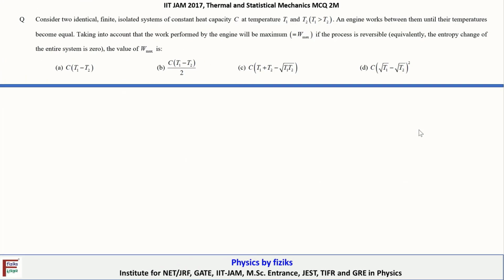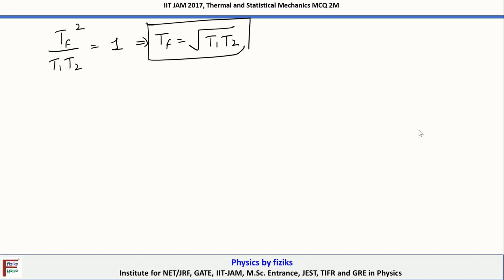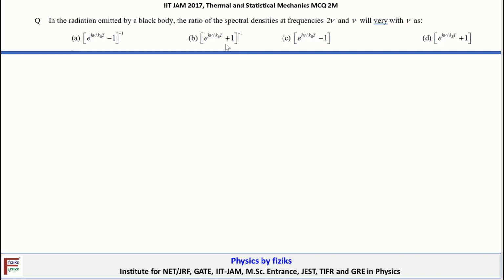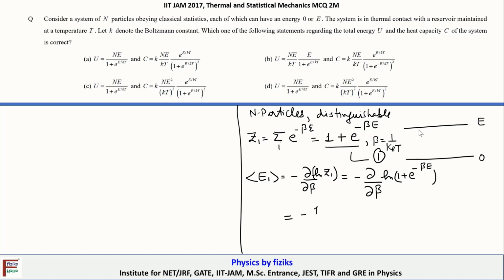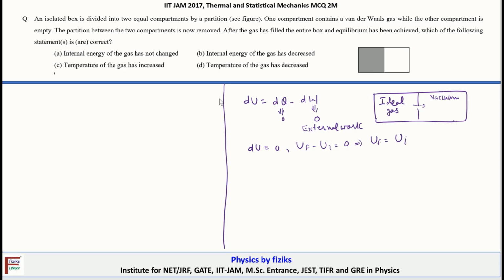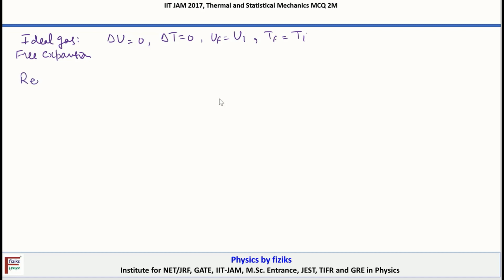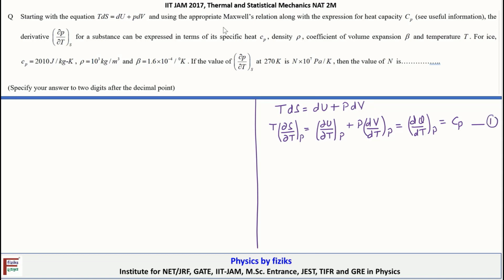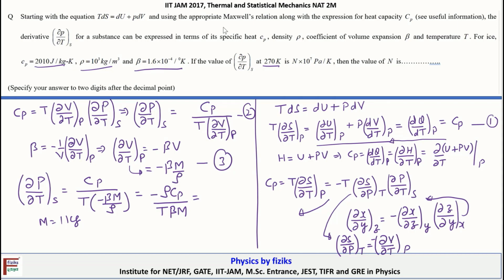IIT JAM Physics 2017 Full Solution of Kinetic theory, Thermodynamics